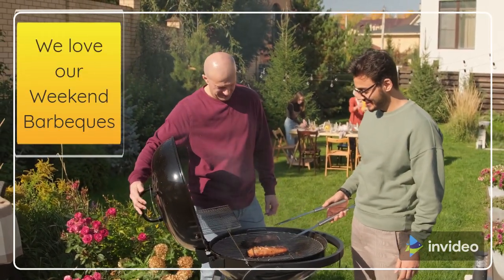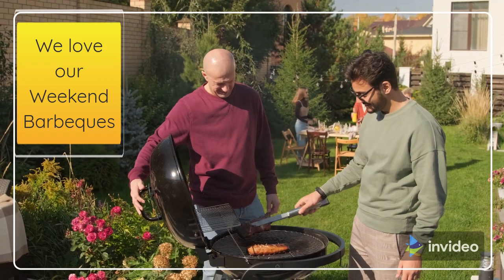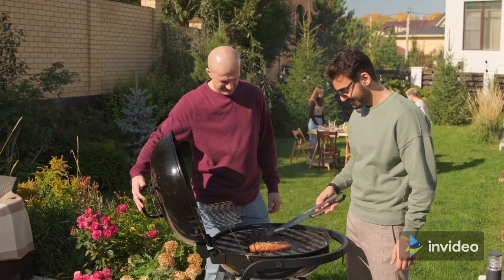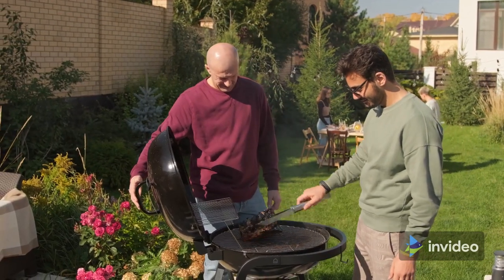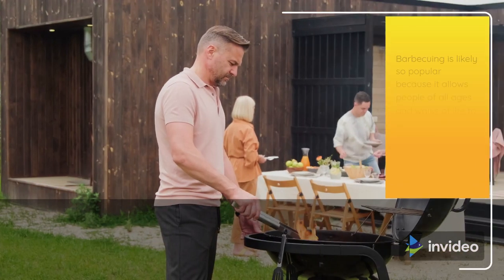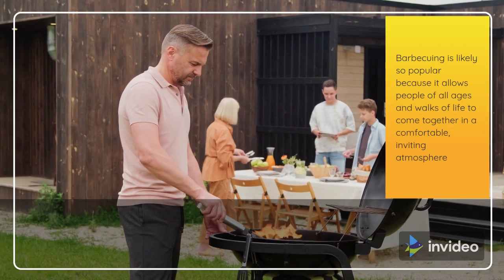We love our weekend barbeques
Barbecuing is likely so popular because it allows people of all ages and walks of life to come together in a comfortable, inviting atmosphere.
We like to consume the BBQ more than we like to contribute towards it, so we all give thanks to the cook for their efforts as we sip on our ice cold drinks.   Despite the fact that we don't do it for financial reasons, the BBQ is a cost-effective way to feed a large party and can be customized to suit any taste. It is also not difficult to put together.
Everyone is free to offer expert opinion on all stages of the BBQ process, whether you're just attempting to get the fire started in the grill or cooking the food. That's fine; it's all part of the package.
Enjoy these times as good BBQ experiences tend to lead to more and even better future BBQ’s.   Barbequing has been around since early cavemen figured out that food tasted great after being cooked on an open fire.   Perhaps one of the main memories attached to a family barbeque is what was on the menu that day.   Barbequing opens a whole array of types of foods available and the type of foods you serve should largely depend on your crowd and the event in which you are celebrating.   With the wide range of possibilities, you are sure to find at least a few items that will please your crowd.   A potential problem when planning to BBQ is the weather, while you will not be able to guarantee that the weather stays nice your barbeque event, a certain amount of planning will help you avoid the days in which barbequing is just simply out of the picture.   Watch the weather channel or check online for your weekly forecast.   If rain or cold weather is likely on the day you were thinking about having your barbeque, it may be a good idea to wait for a better forecast.   Make sure that you prepare ahead for your barbeque, the day before you plan on beginning the party, make sure to thaw, prepare, and marinate the meat you will be cooking.
Once you have the meat stored away, soaking up the marinate, then you must start thinking about what types of side dishes you will be having.
If you want a completely tradition barbeque, you may want to stick with traditional sides, this includes potatoes, potato salad, baked beans, and coleslaw.   You will need some common household items on hand when it comes time to cleaning your barbeque grill and/or plate.   Brass wire grill brush, Steel wool pads, preferably that contains soap already, Mild dish soap, Sponge or dishcloth, Spray cooking oil, Dry baking soda, Aluminium foil.   The first thing that should always be done to your grill is a routine brushing, use your brass wire grill brush (or other brush suitable to your type of grill) you should brush off all the surfaces.
By routinely brushing your barbeque grill, you will prevent any type of build-up.   If build-up from food is left to long, it can become increasingly difficult to remove.   Once you have cleaned the surfaces of your grill, then you must focus on its racks, the racks in your grill are especially important as this is where the food touches when it is cooking.   You will have to use the wire brush to remove as much build-up as possible.   Once you removed as much as possible, start washing the racks with dish soap.   If the racks are really dirty, you may also want to use the steel wool pads but be sure to completely rinse off all soap and residue before cooking on these racks again.   This process should be completed each and every time you cook on your BBQ. If these steps are not taken, you may find it increasingly difficult to clean your bbq, and may find that damage will occur and the majority of problems that arise from BBQs come from lack of cleaning and maintenance.
That means if you notice something does not seem quite right with your barbeque grill, chances are it can be fixed with just a simple cleaning.
Even if you clean it, and still find that it is having problems, at least you saved yourself the potential embarrassment of taking it to a professional only to find out all it needed was to be cleaned.
Finally, one method of preventing problems with your barbeque grill is protecting it from the outdoors.   Covers are available for grills in all shapes and sizes, so chances are, you will find one that fits your grill.
If you have a cover for your barbeque grill, then all you will ever need to do is do the regular maintenance listed above.   Before you begin cooking, spray your cooking area with a non-stick cooking spray as this will prevent your meat from sticking when you are rotating or removing it.    If your meat sticks and tears, you will lose a large amount of juice, and your meat may dry out.   Never place food on the grill until the temperature is correct.   The fluctuation in temperatures will cause your food to dry out or burn.